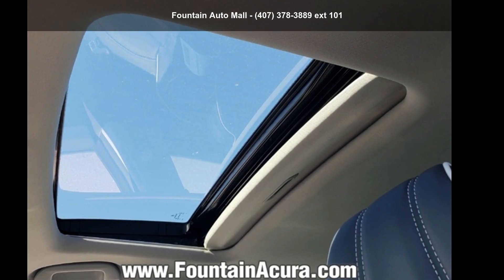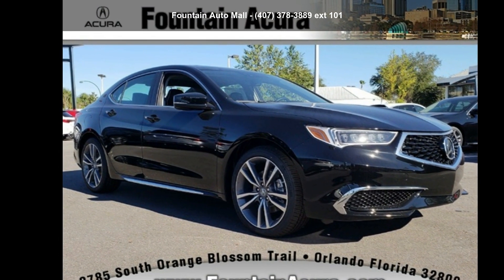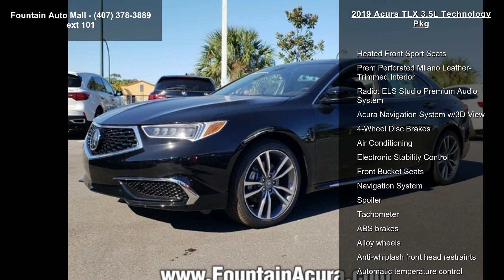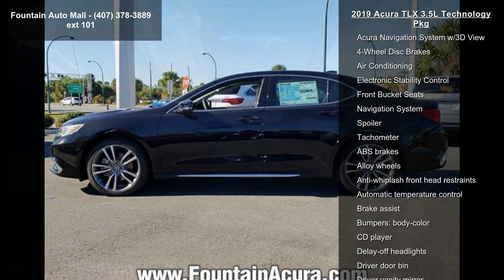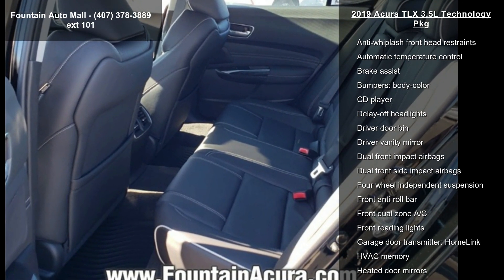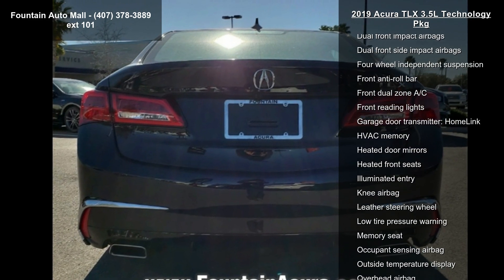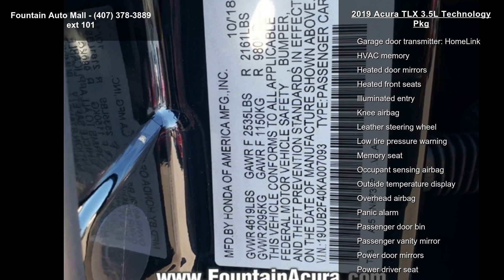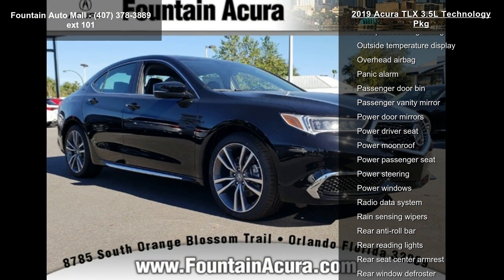2019 Acura TLX 3.5L Technology Pkg